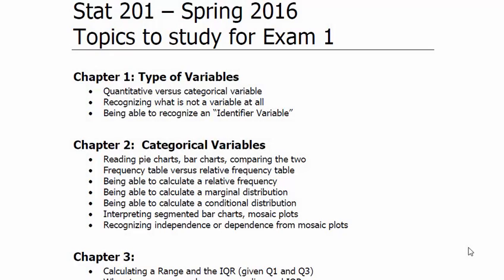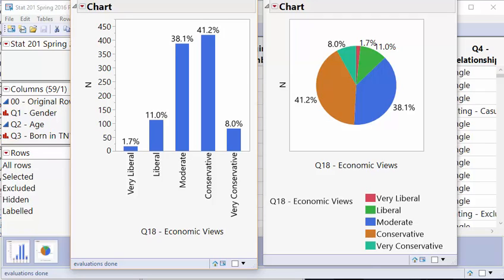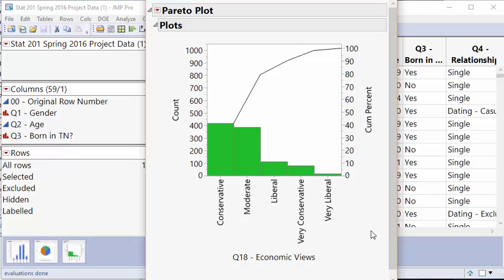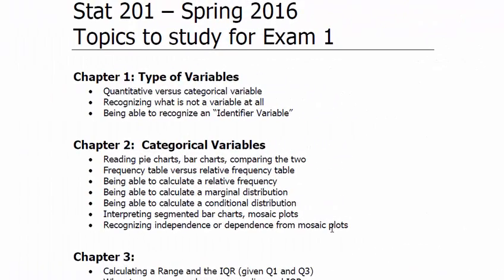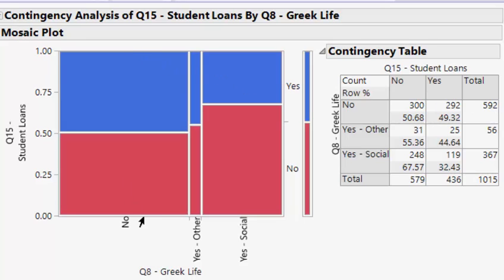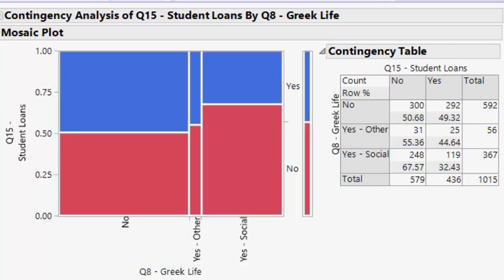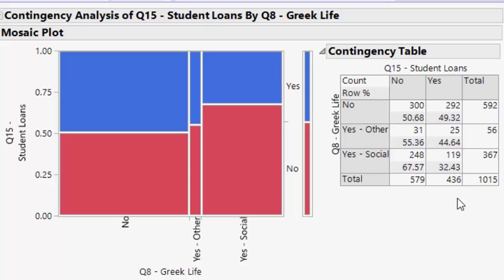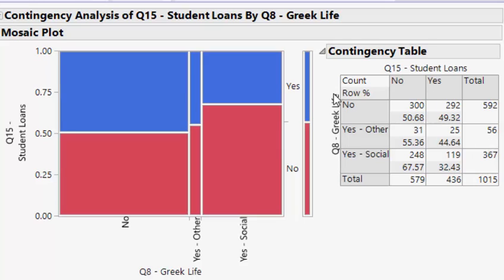Chapter 2 - Categorical Variables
Understanding and displaying categorical variables.